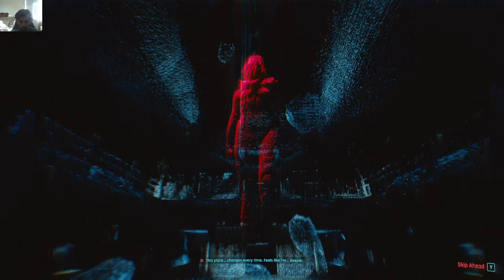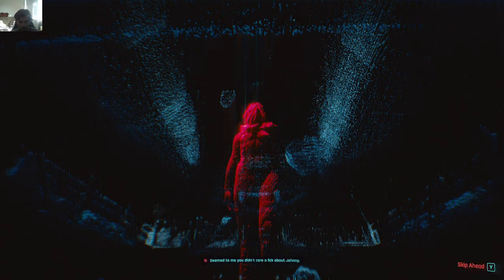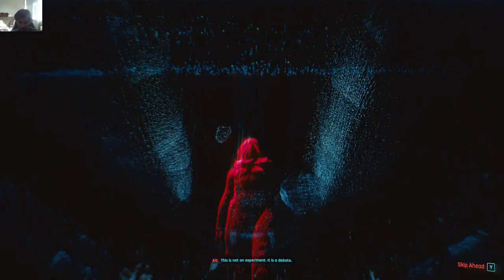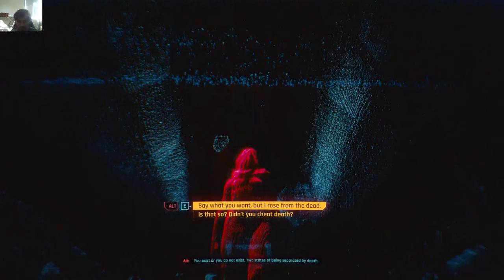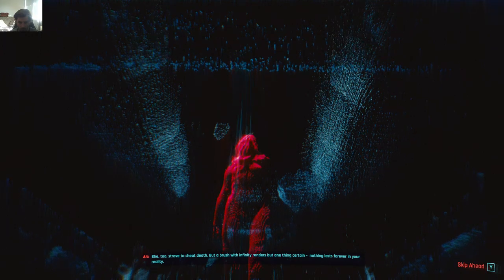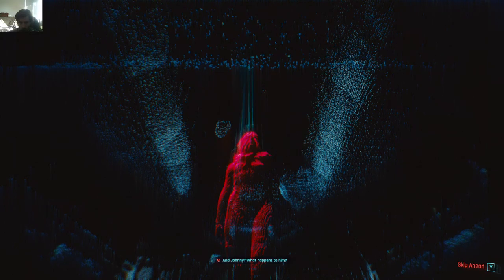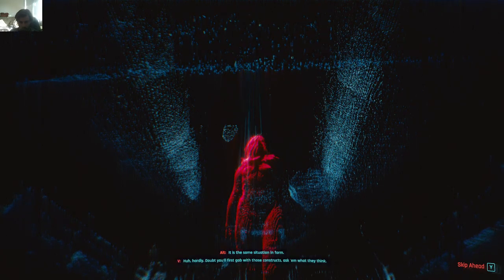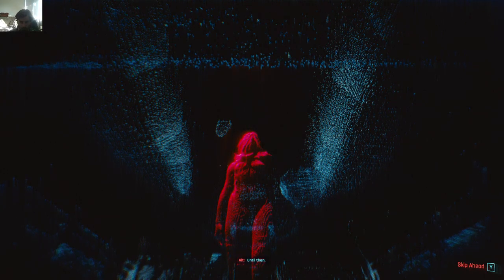Cyberpunk 2077 - We Gotta Live Together Main Job / Speaking With Alt Inside Blackwall